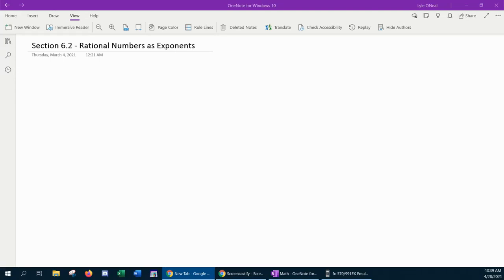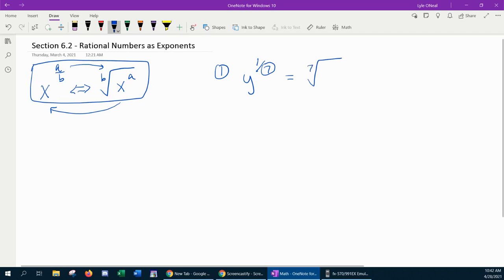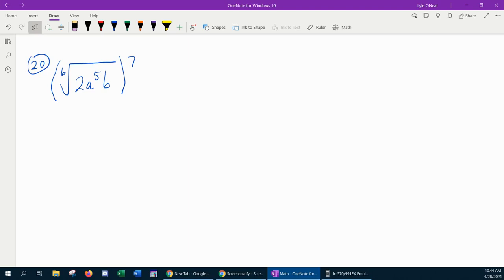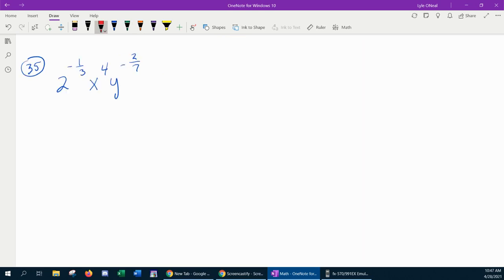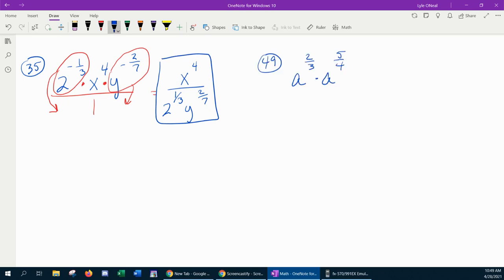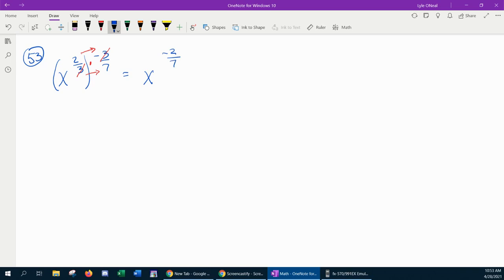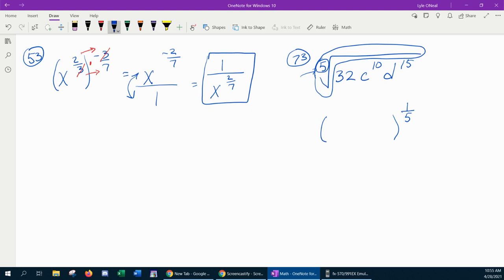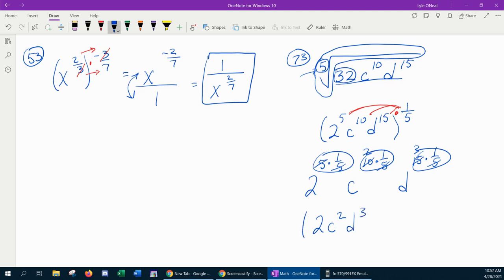Section 6.2 - Rational Numbers as Exponents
1:12 - 1st example - #1 from page 381
2:08 - 2nd example - #11 from page 381
2:54 - 3rd example - #20 from page 381
3:38 - 4th example - #25 from page 381
5:02 - 5th example - #35 from page 381
6:09 - 6th example - #49 from page 382
7:15 - 7th example - #53 from page 382
8:55 - 8th example - #73 from page 382